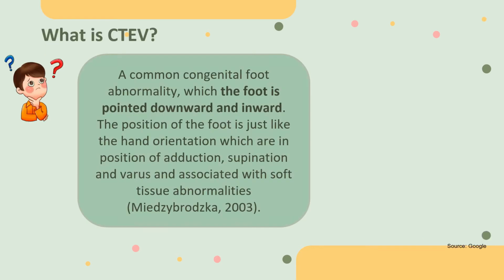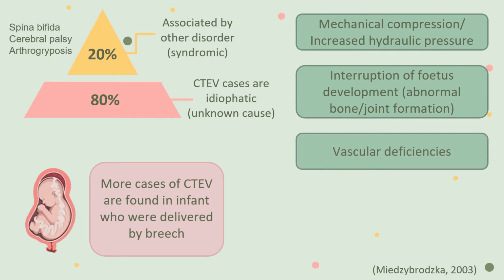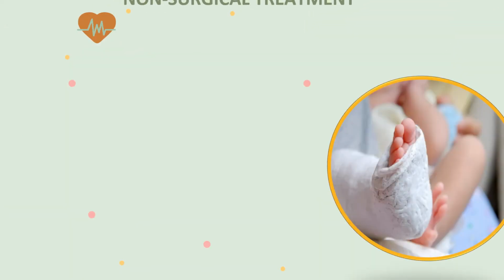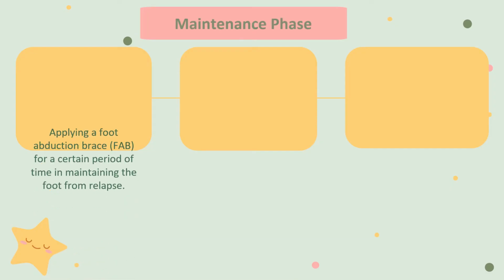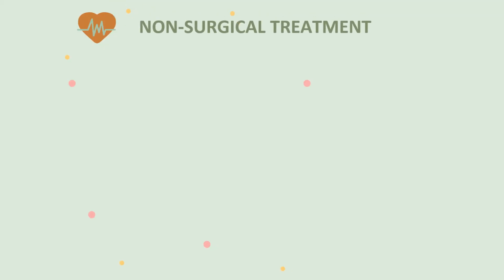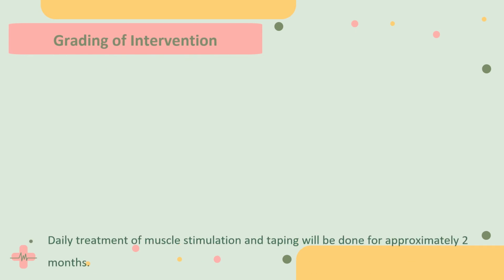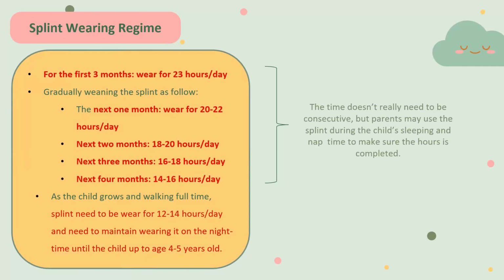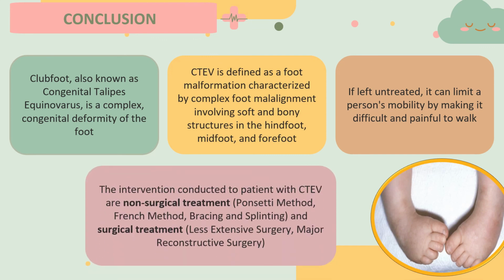Congenital Talipes Equinovarus (CTEV)